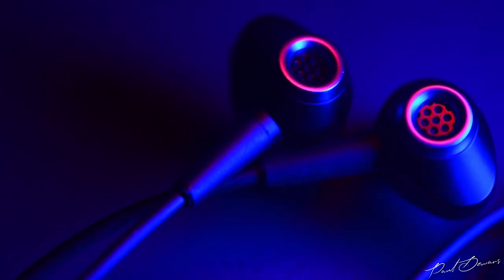Yamaha EP-E70A Long Term Review | The Best Neckband I've Heard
I've never been a fan of neckbands so was quite skeptical about reviewing these, but they managed to change my mind about them. These have a big sound that you'd only expect from larger headphones and these are a no-nonsense set to own with simple and to the point features on its app.

Equipment I use :
Mouse - Logitech MX Master 3

Chapters provided
00:00 - Intro
00:22 - Build
04:14 - Features
05:49 - Call Quality
09:05 - Battery
09:32 - Sound
13:45 - My POV (Conclusion)
15:00 - Pricing